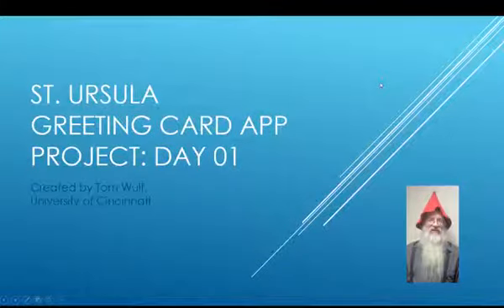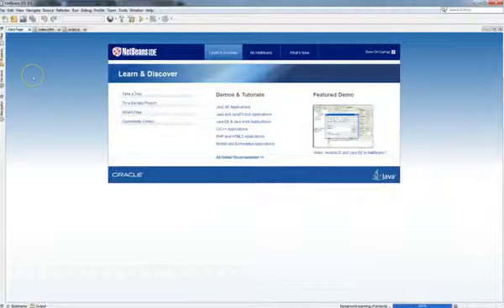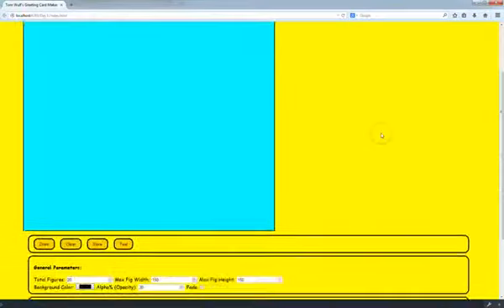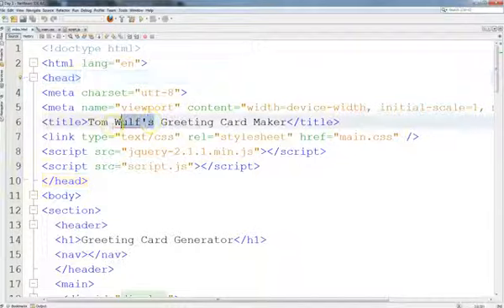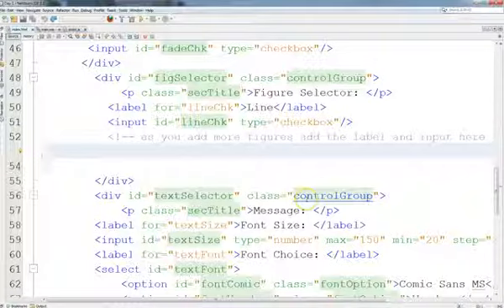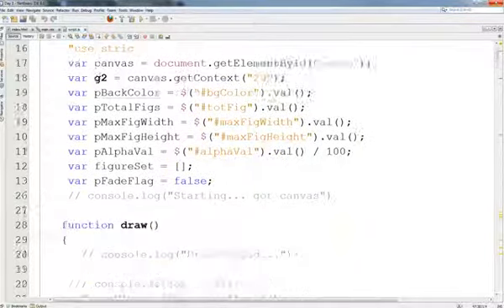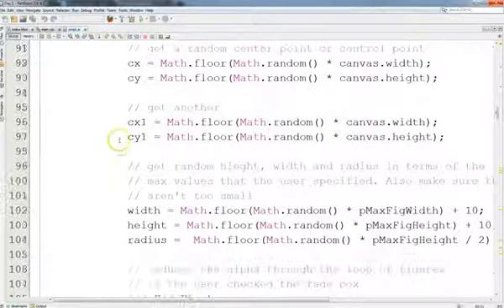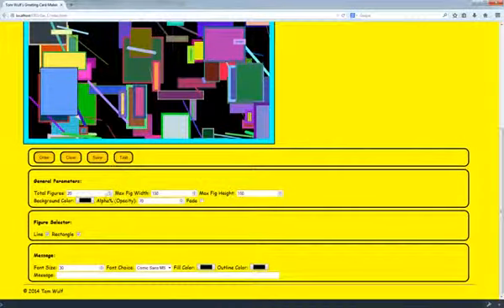Day 01 Activity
How to set up the daily project files in Netbeans IDE. Changing the Title and attribution on the Web Page. Changing the Background Color in the CSS style sheet. Added the code for the Rectangle.